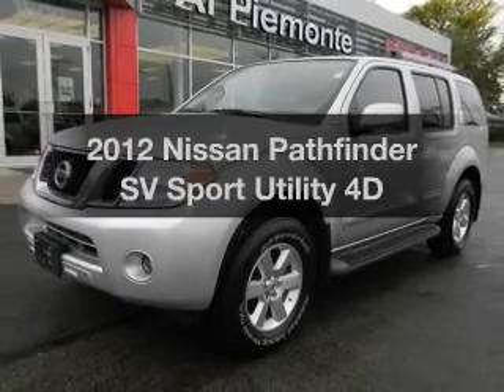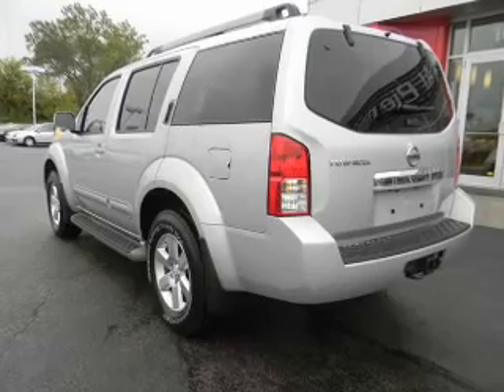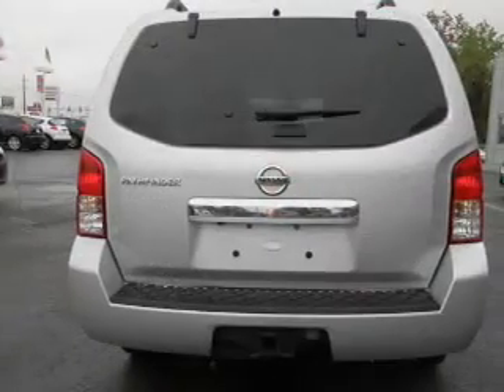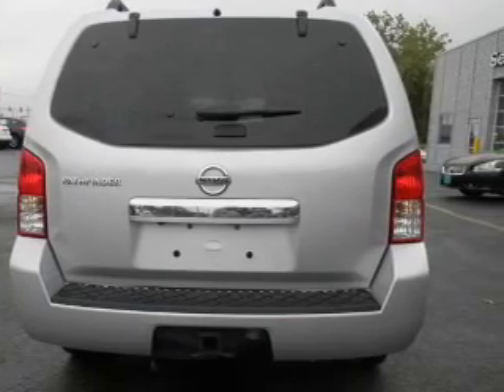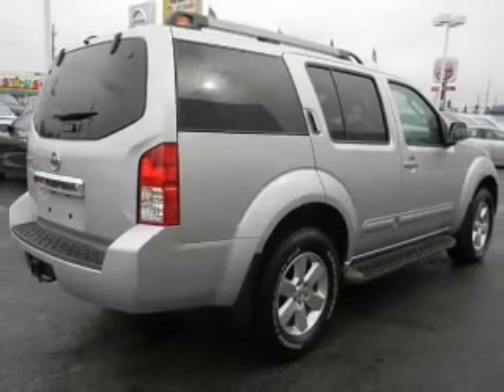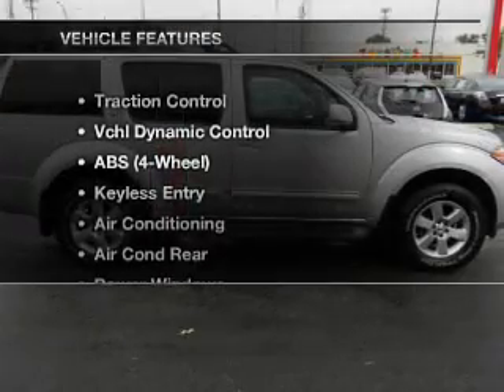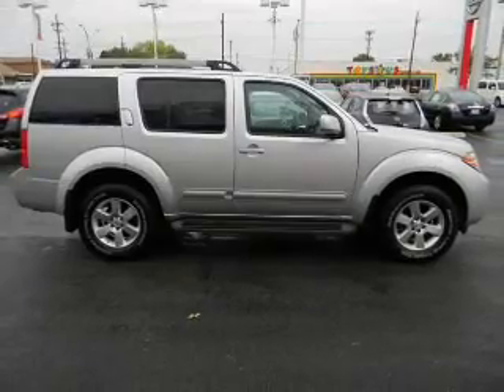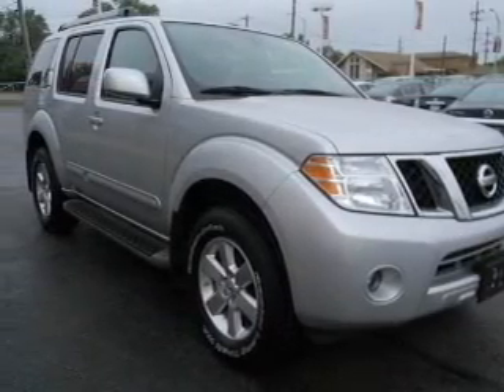2012 Nissan Pathfinder - Northlake IL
Year: 2012
Make: Nissan
Model: Pathfinder
Trim: SV Sport Utility 4D
Engine: 6 cylinder 4.0 Liter
Transmission:
Color: Silver
Mileage: 30702
Address:
401-11 East North Ave